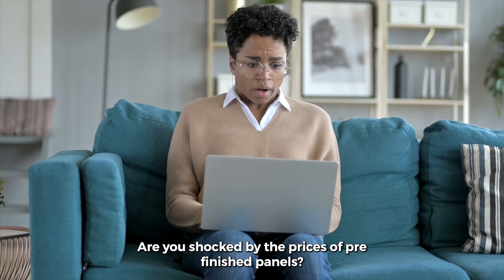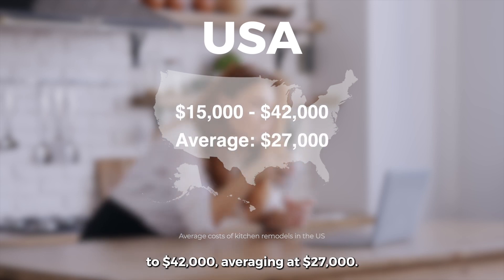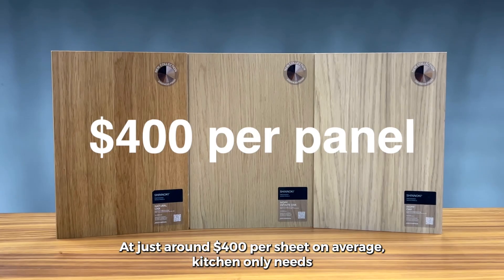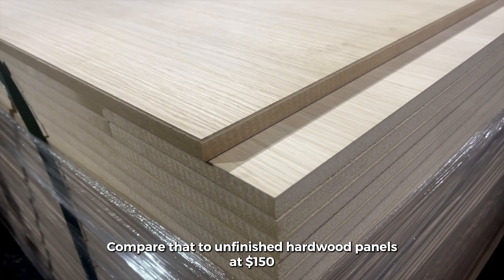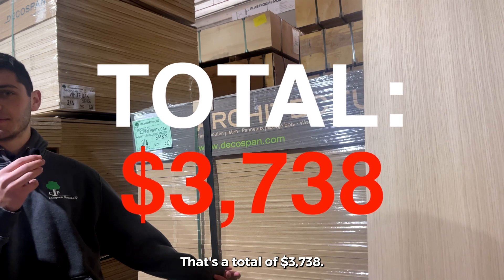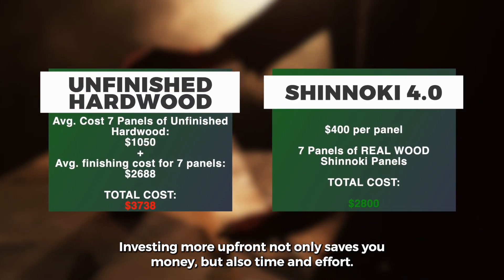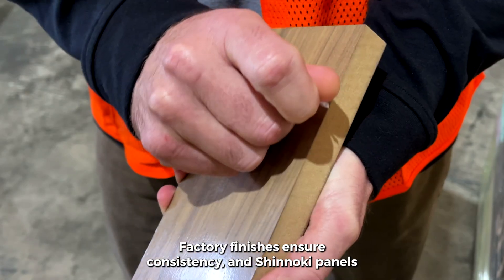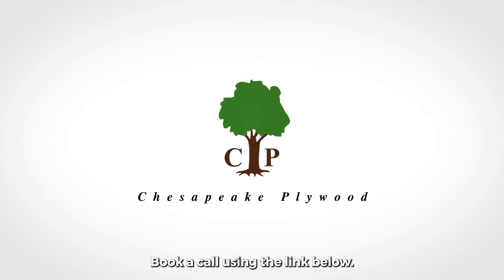Upgrade Your Kitchen for $2,800 with Shinnoki – Real Wood, Real Savings!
Did you know that the average kitchen remodel costs around $27,000? But here’s some good news: You can save big with Shinnoki!
Using hardwood panels with additional finishing typically costs around $3,738 for 7 panels. But with Shinnoki, each piece is just $400, making it only $2,800 for 7 panels. That’s real wood, scratch-resistant, stain-resistant, and a 28% savings!
Ready to give your kitchen a stunning upgrade without breaking the bank? Let’s make it happen!